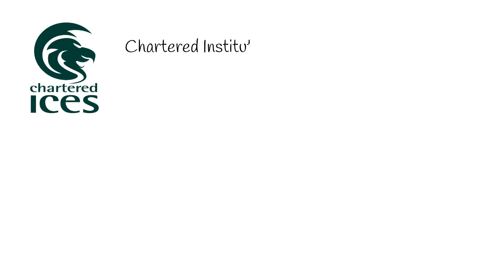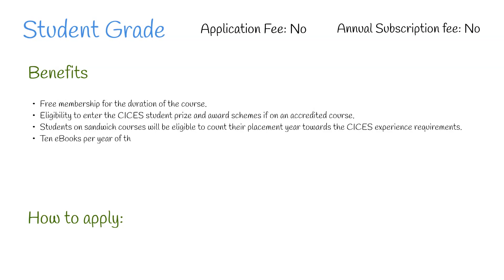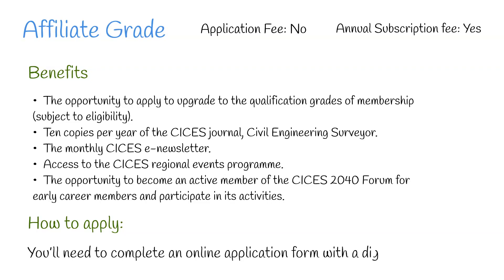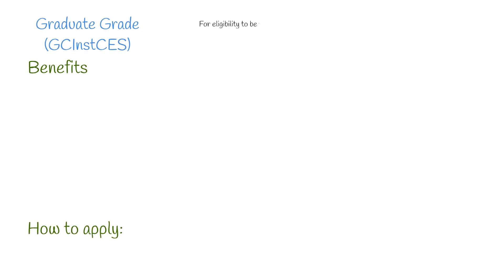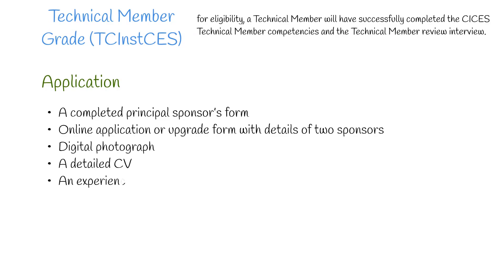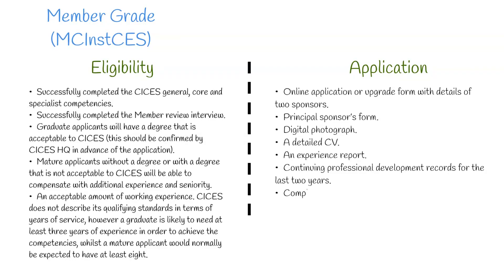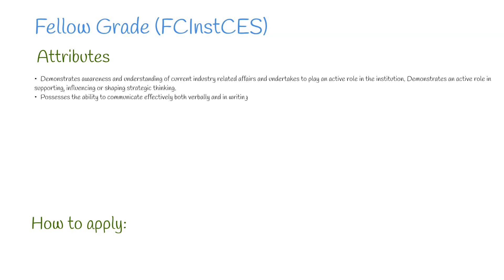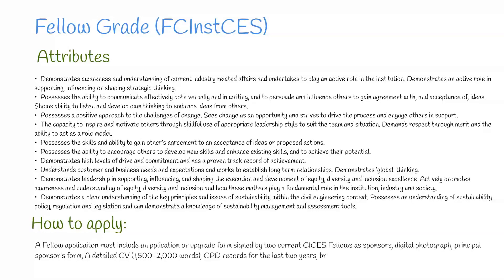CICES Membership Grades Explained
The Chartered Institution of Civil Engineering Surveyors or CICES for short offers multiple grades for members. In this video, we’re going to explore each grade in more detail. Looking at eligibility, benefits, and instructions on how to apply, helping you to understand what grade you can achieve right now, and what you need to do to achieve your desired grade.